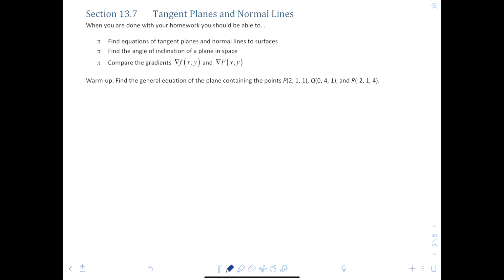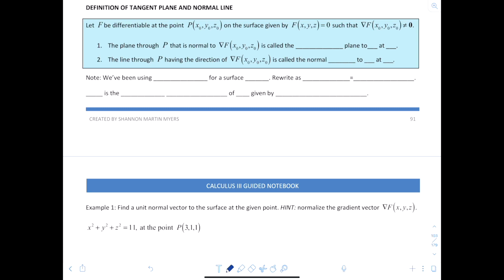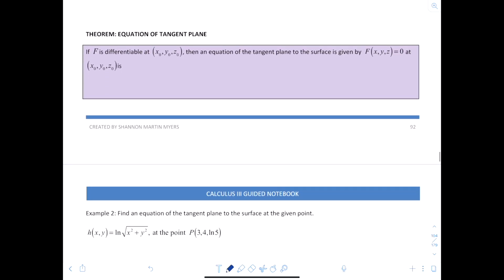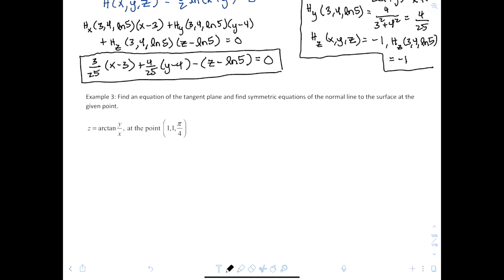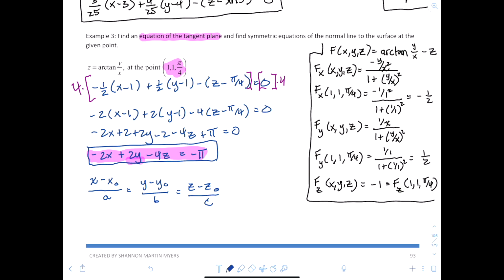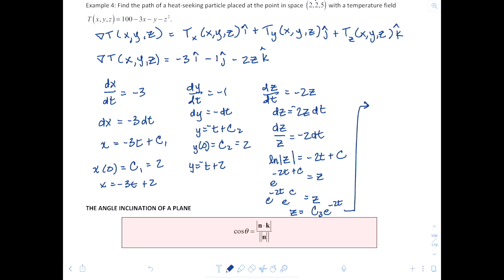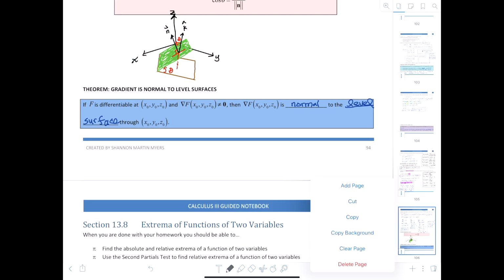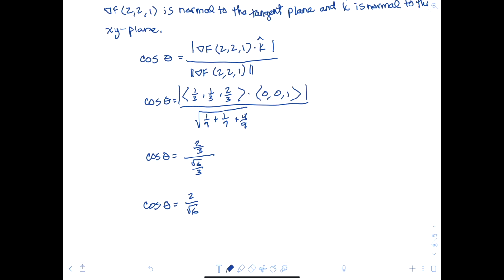13.7: Tangent Planes and Normal Lines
This video is based on the Larson and Edwards Calculus text and covers tangent planes and normal lines to surfaces, and the angle of inclination of a plane in space.